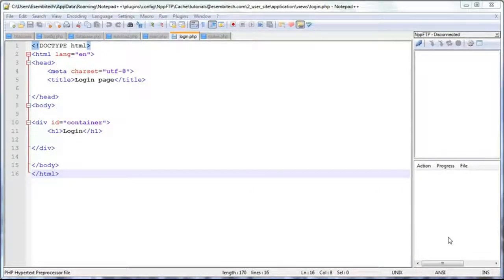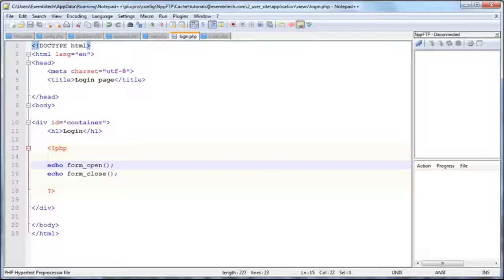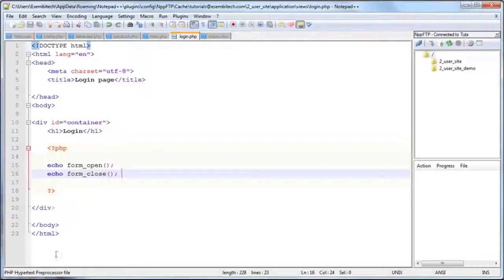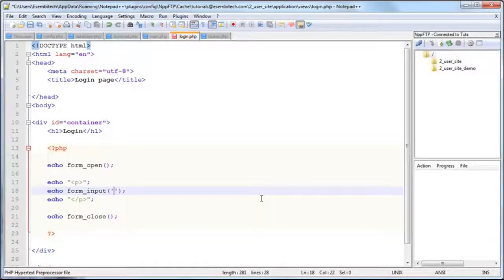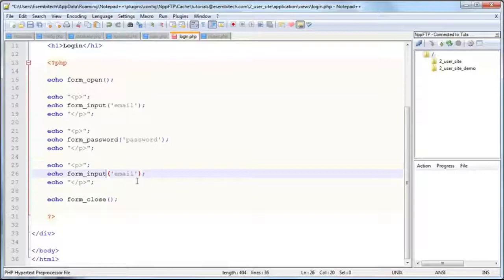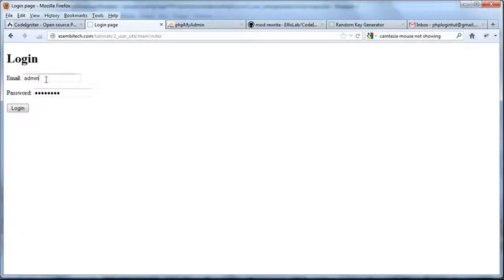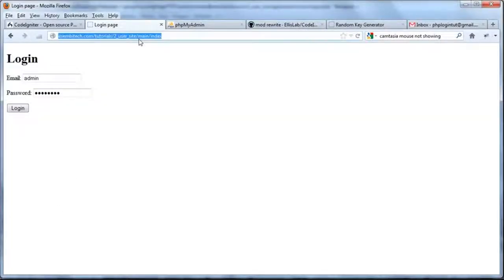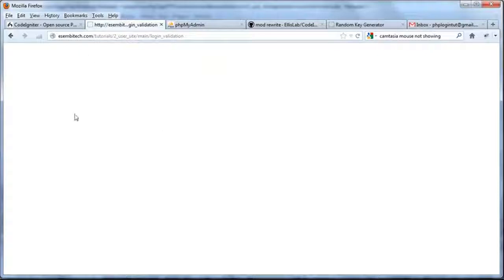CodeIgniter Tutorials Registration & Login Part 3-13